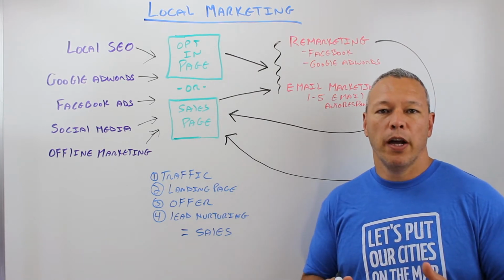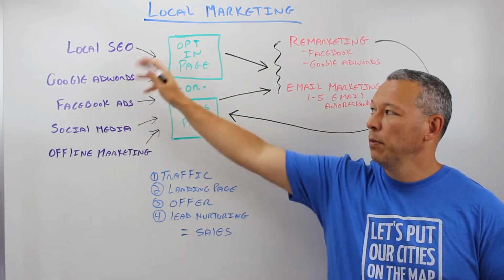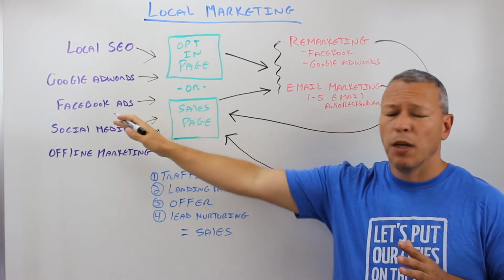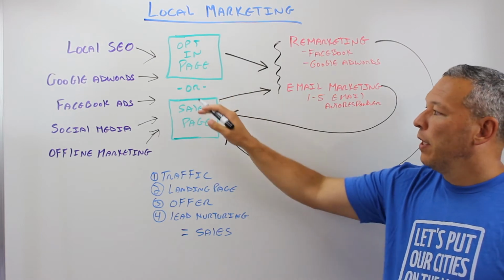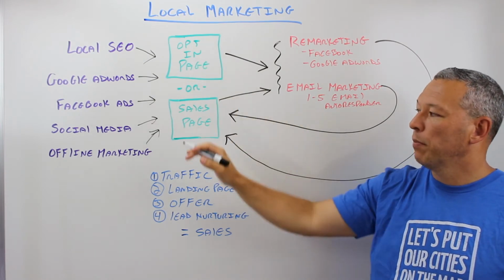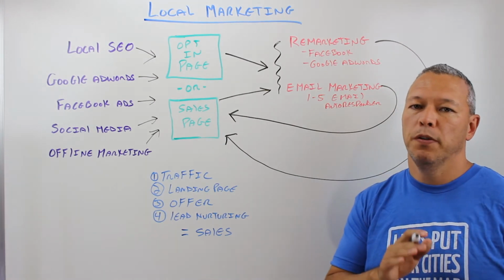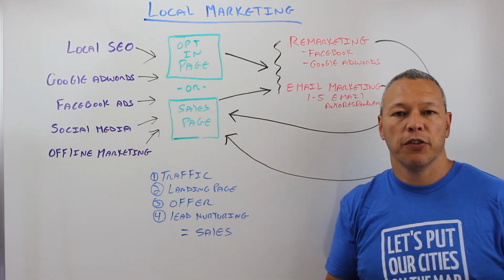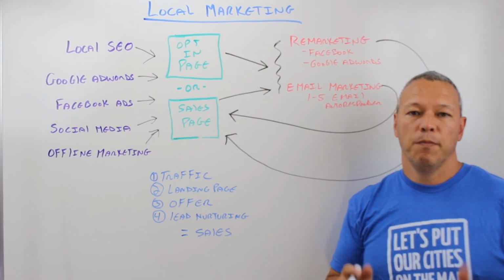A Local Marketing Funnel That Works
In this video, we discuss the difference between marketing tactics and marketing strategy, and why most small business owners get so frustrated trying to get their online marketing to work for them.  We discuss a simple marketing strategy that will help you drive quality visitors to your website and turn them into customers.  We also discuss the one element of the marketing funnel most businesses miss and why they can continue to see poor results because of it.

3bug Media is an online marketing company that helps small businesses generate more leads and sales online.   We create online marketing strategies that work. From SEO to PPC to Conversion Optimization and marketing automation, we offer our clients a full-service web marketing experience with an open communication style and full attention to detail.